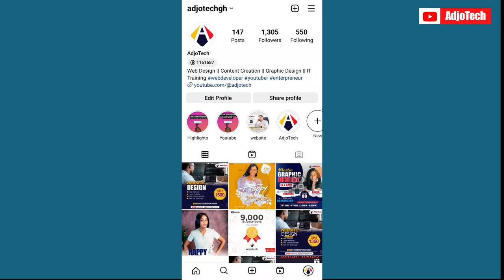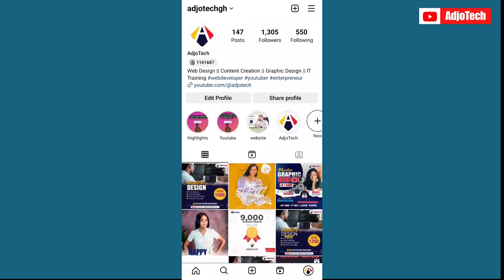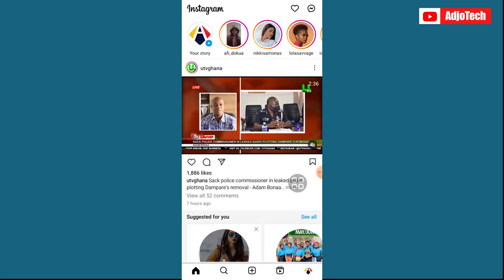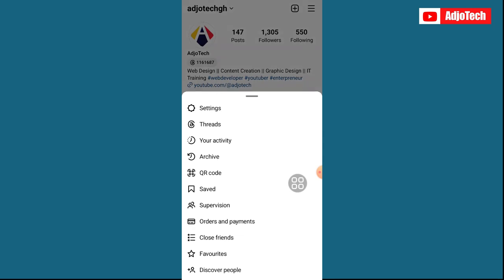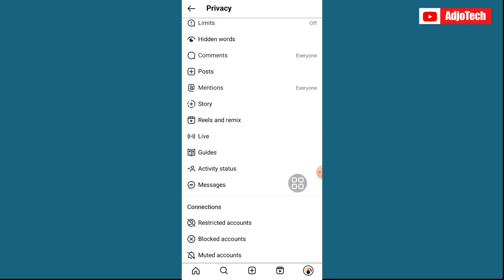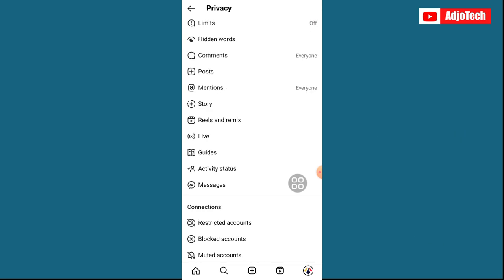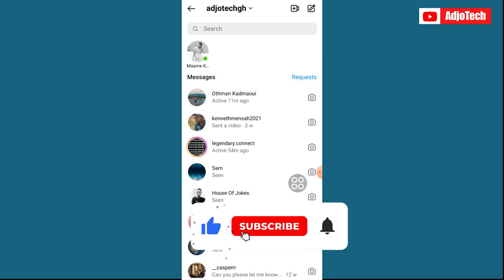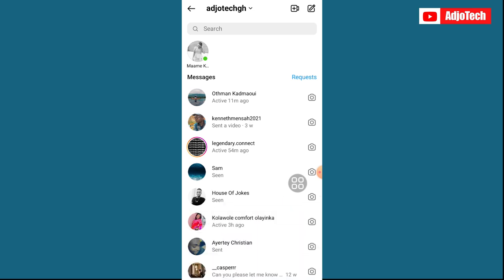Instagram Note Feature is a DISASTER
Fix Instagram Note Features Not Showing 2023.
In this video, I will be showing how to fix Instagram note features not showing.

instagram chat notes not showing
instagram notes not showing other friends
how to enable notes in instagram
how to fix instagram notes not showing